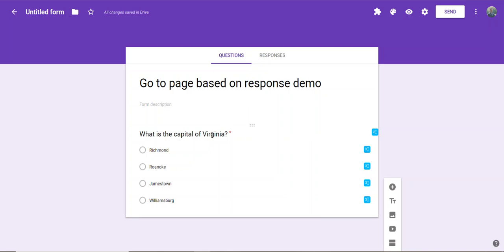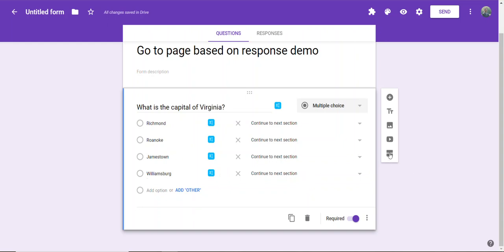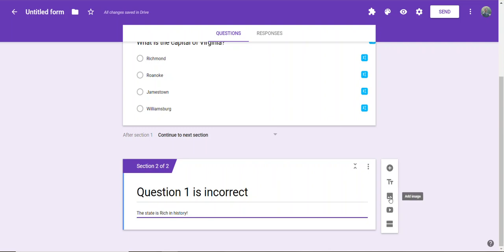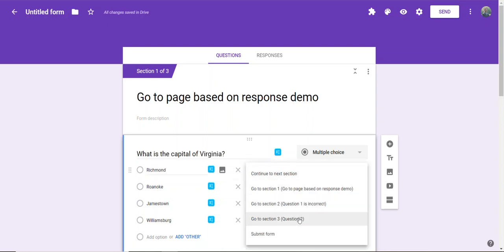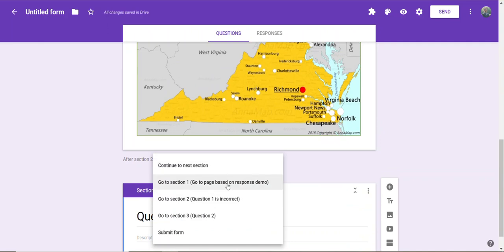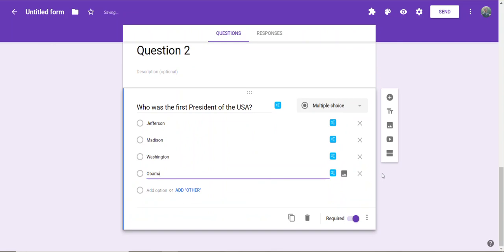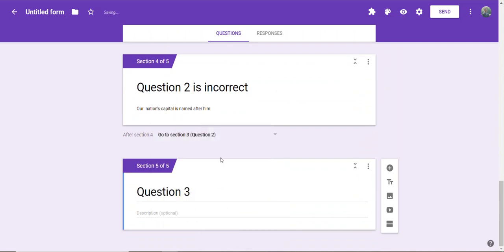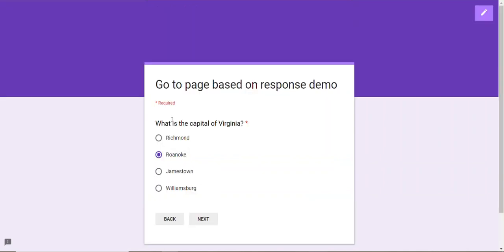Go To Page Based on Response